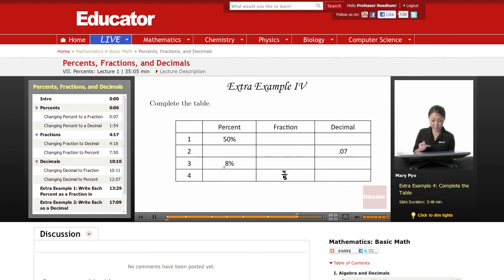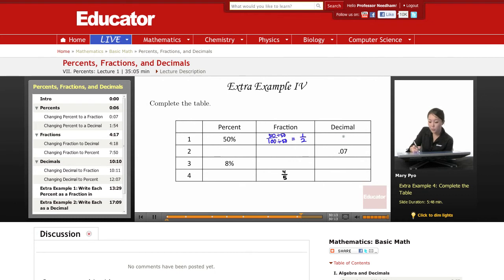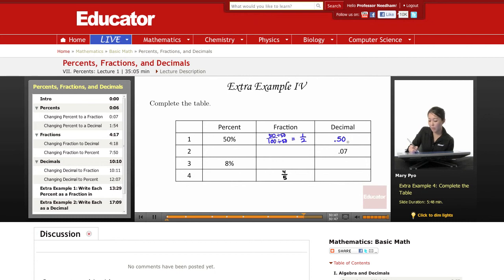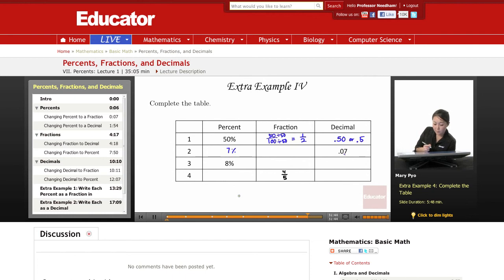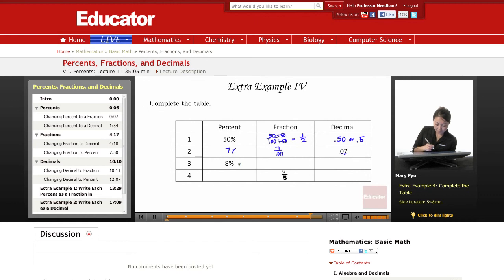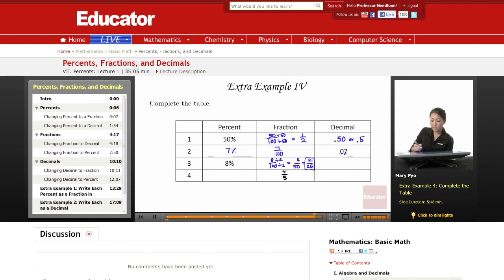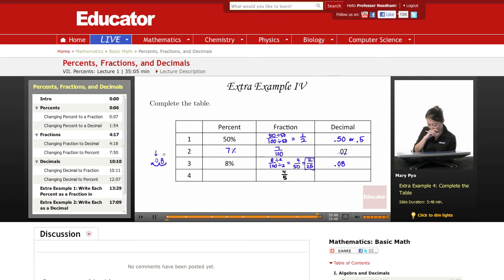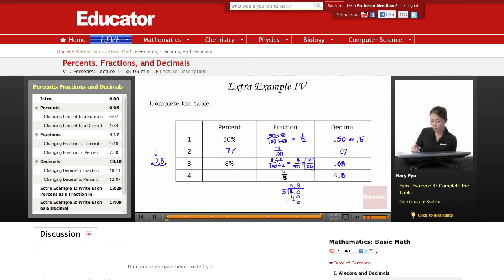Basic Math: Percents, Fractions, and Decimals